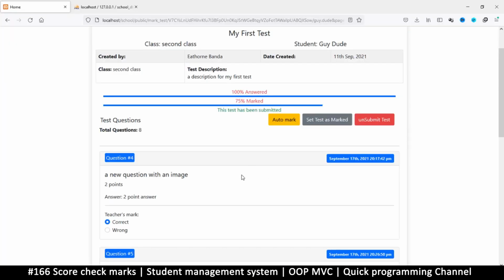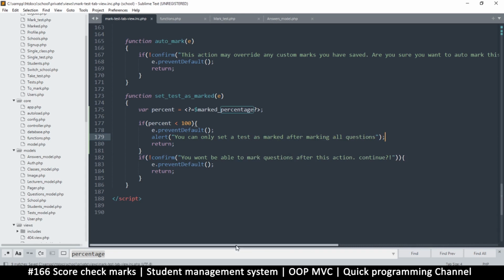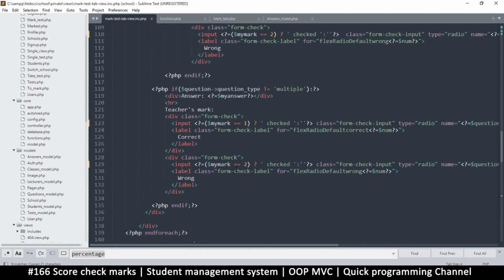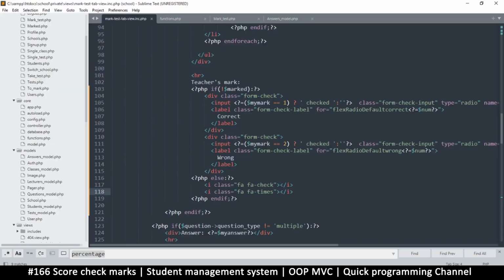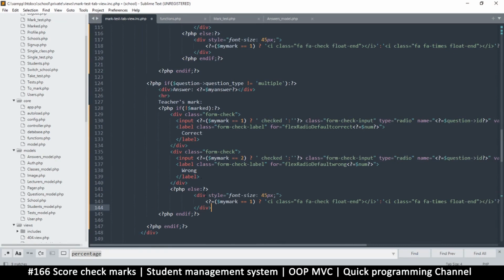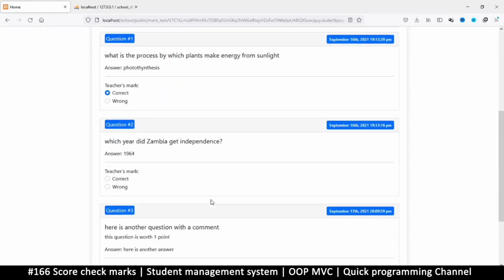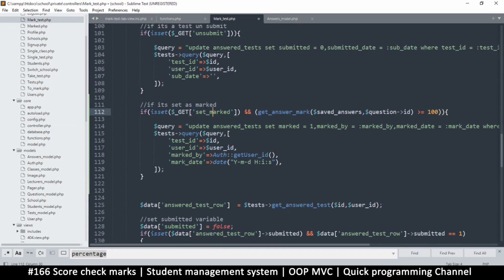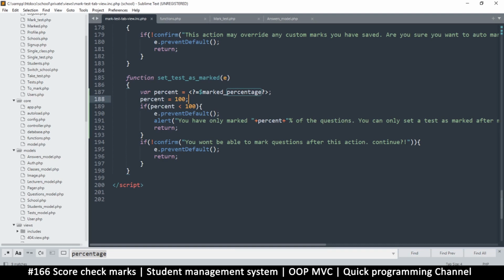#166 Score check marks | Student management system in PHP | OOP MVC | Quick programming tutorial